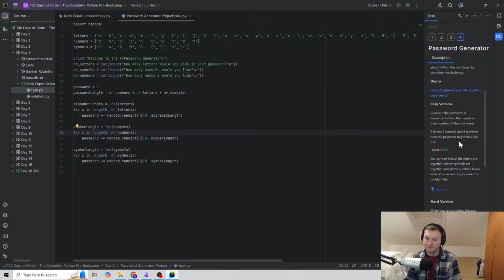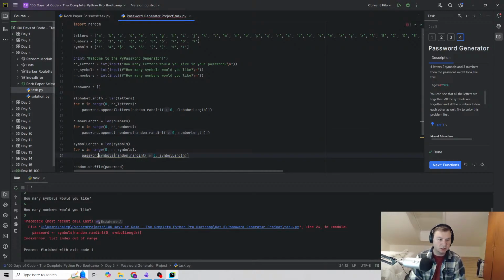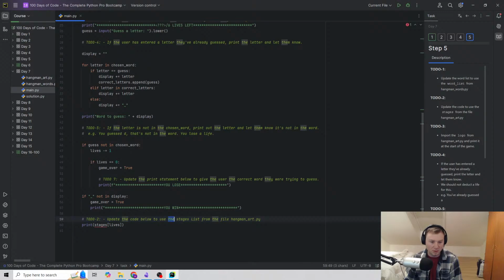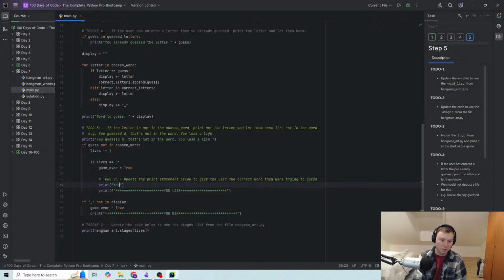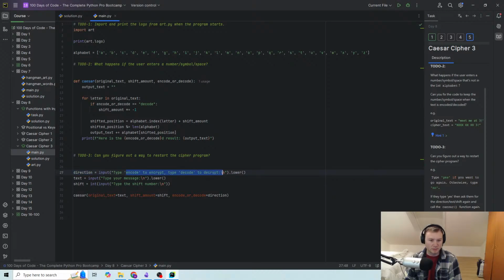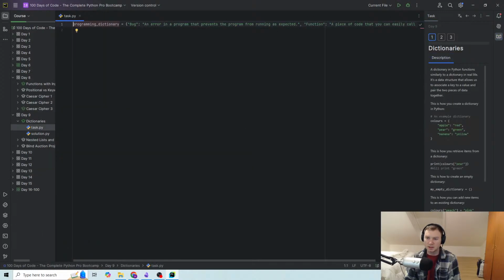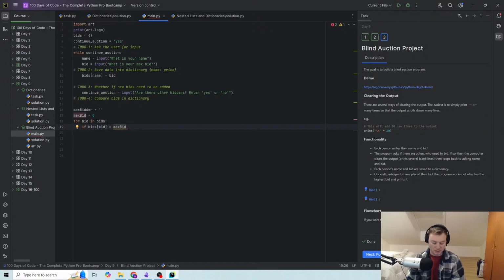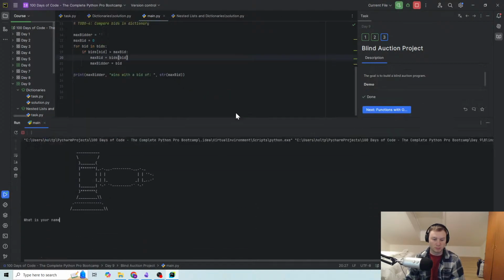Learning Python LIVE in 7 days - Day 02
Let's learn python together in 7 days.